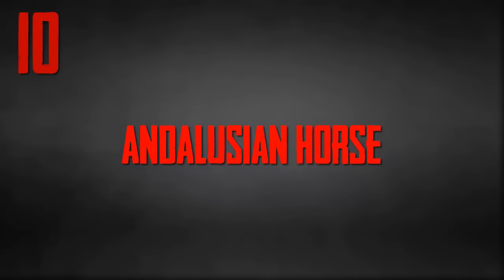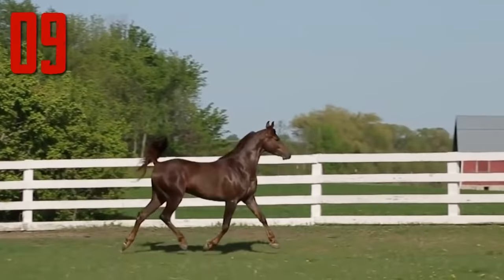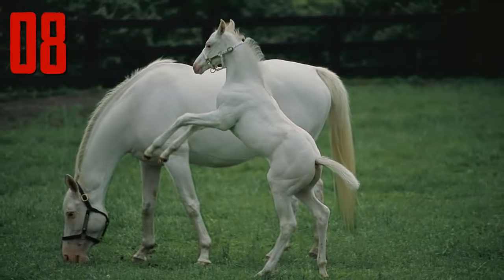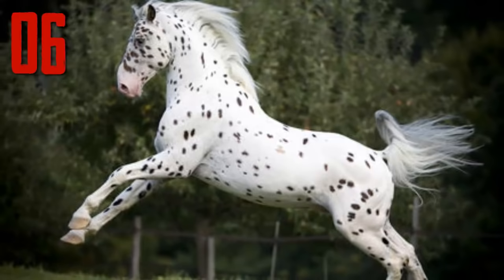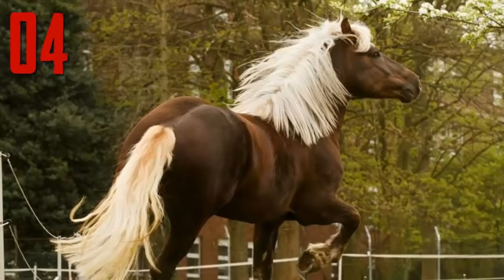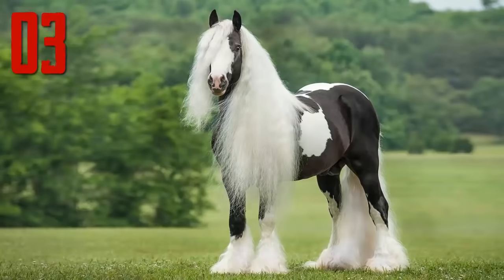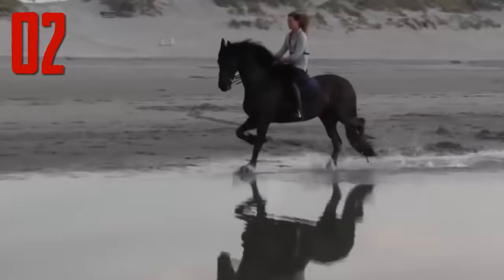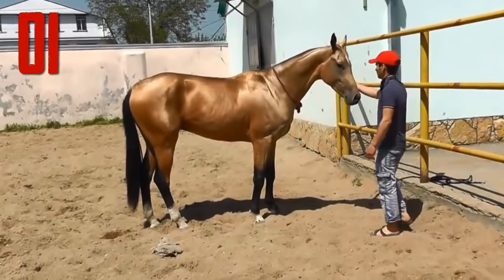10 Most Beautiful Horse Breeds In The World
10 of the most beautiful horse / horses / pony / ponies /stallion / stallions breeds / breed in the world.

There are hundreds of horse breeds / breed / type / types out there, so it’s no wonder that these incredible animals come in so many shapes, sizes, and colors. From massive draft horses to itty bitty ponies, there’s an equine for everyone out there! But some horse breeds have such unique characteristics that they look like something straight out of a story book.
In this video, we are going to look at 10 most beautiful horse breeds in the world.
These horses include Akhal Teke, Friesian horse, gypsy horse, black forest horse, haflinger horse, lipizzaner / lipizzan horse, knabstrup / knabstrupper, camarillo white horse, arab / arabian horse, and andalusian / pure spanish horse.

Credits:
picture: Cally Matherly / Pinnacle Friesians